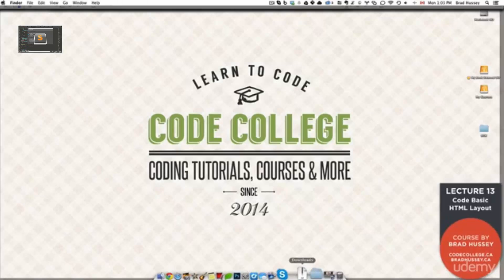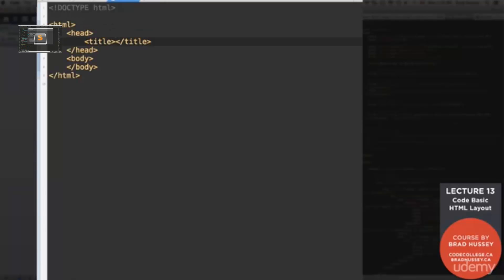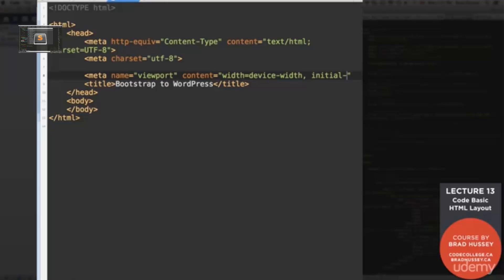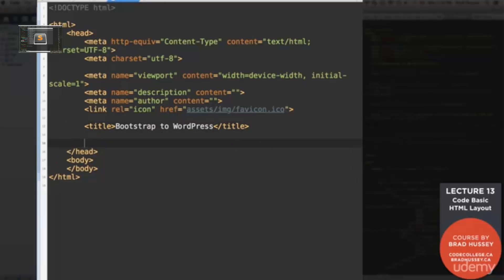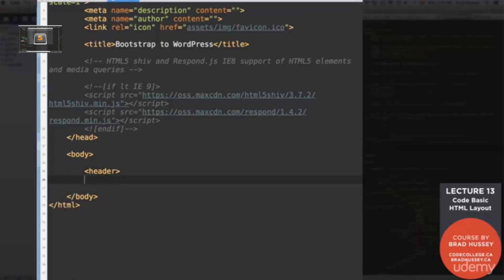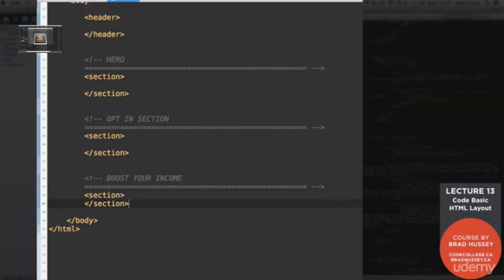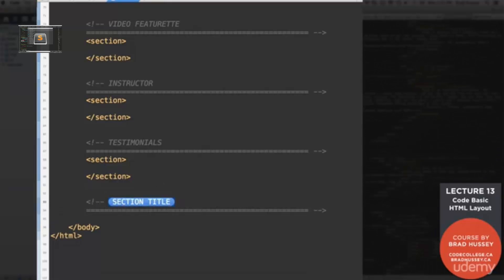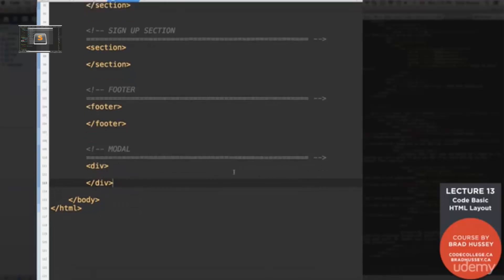Code basic website layout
Buide website bootstrap and wordpress